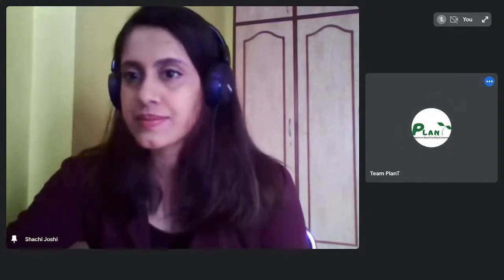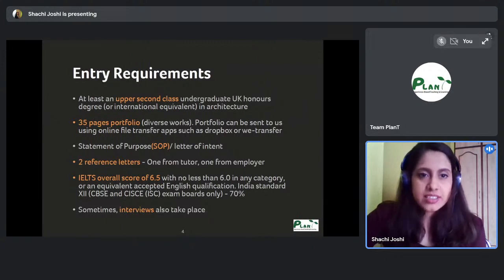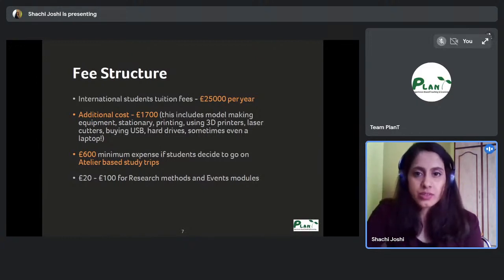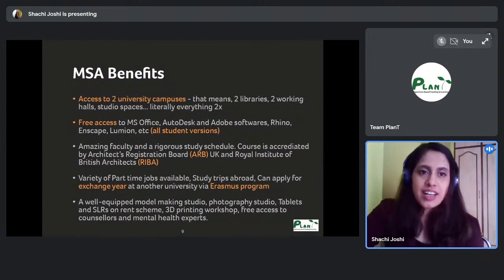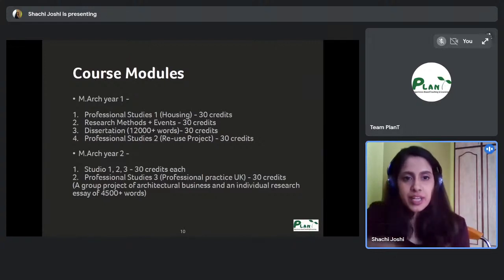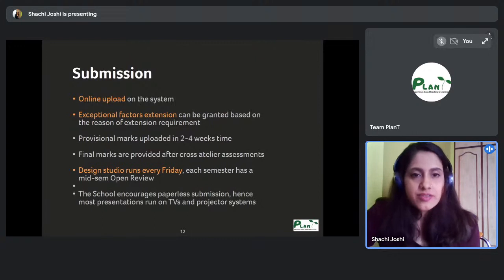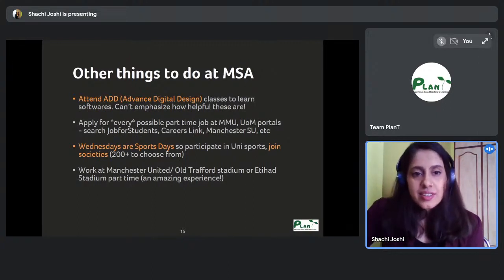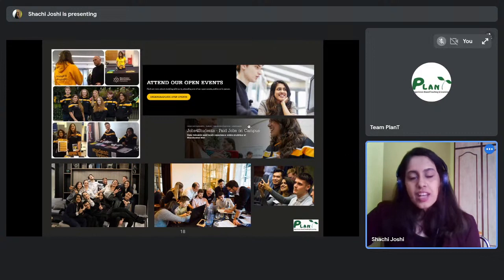Pursuing an M.Arch from the Manchester School of Architecture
In this session, Shambhavi Joshi would be talking about the degree, what it entails, the application procedure, ways to improve chances of selection, her experience at MSA, the opportunities, and the skills one acquires during and post this degree.

Shambhavi graduated from VIT's Padmabhushan Vasantdada Patil College of Architecture in 2017 and then went on to complete her Master of Architecture from the Manchester School of Architecture in 2020. She is currently an Architectural Designer at Infinite VARIABLE Pvt. Ltd.

About Manchester School of Architecture:
The MArch is a lively student-centred environment, where peer-to-peer learning, practice-based research and live events projects connect students, expert academics, design professionals and wider communities. During the MArch, you will develop, expand and refine your design and theoretical skills whilst creating a portfolio that will enable you to find employment in a leading architecture practice. It is a degree that is delivered jointly by The University of Manchester and Manchester Metropolitan University.

At PlanT, we aim to make life during and post one’s education easier through an Experience-Based Teaching & Learning Model to encourage discourse on the various opportunities and career options. We understand that the true potential of students could be inhibited by information asymmetry and structural barriers. To that end, we wish to strive towards making a positive difference in mitigating these barriers and levelling the playing field. We aspire towards affording broader avenues of professional advancement to a greater share of future professionals and leaders, and to achieve the same we must grow and Plan-Together.